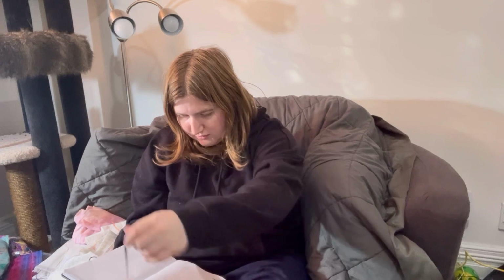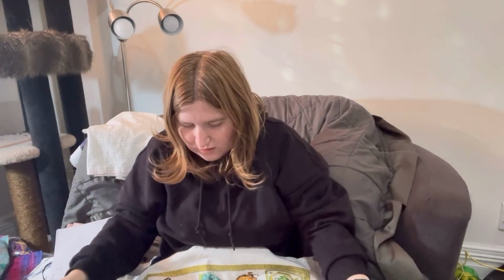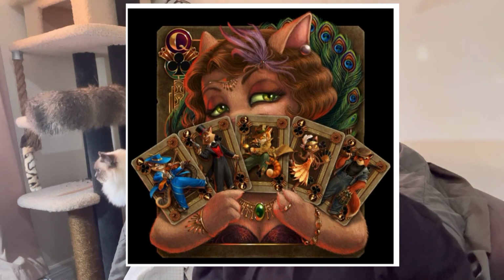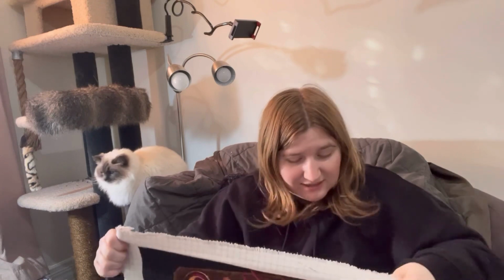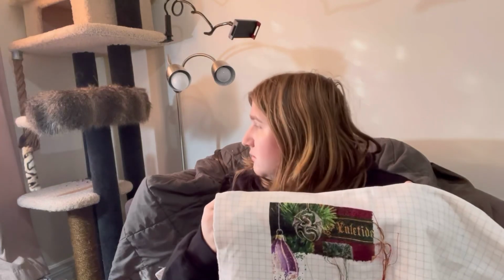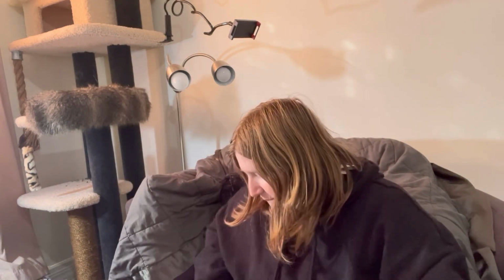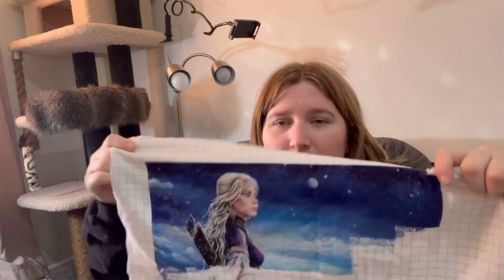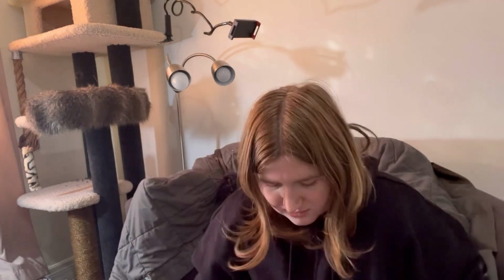Flosstube #23 getting back to normal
Hi all,

Please see the below link to my Etsy store where there are thread drops/bag tags and a couple of patterns.

I hope you all have a good week.